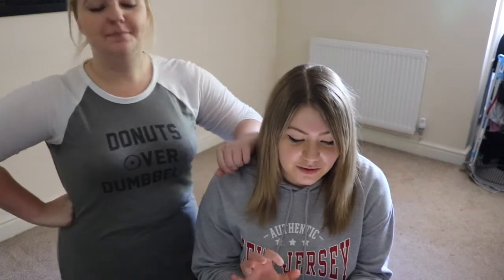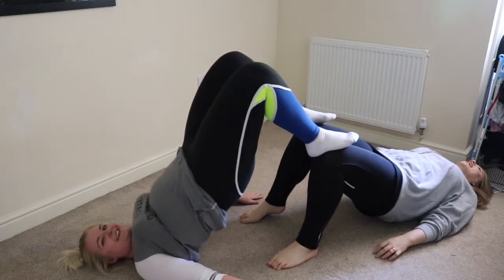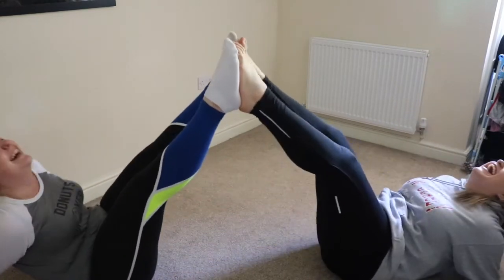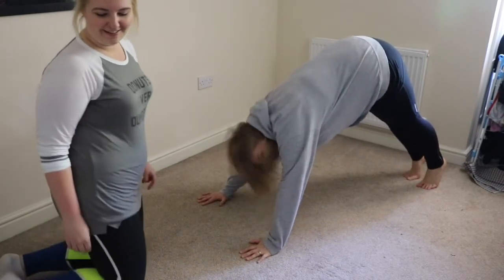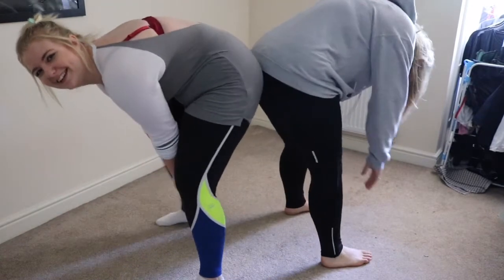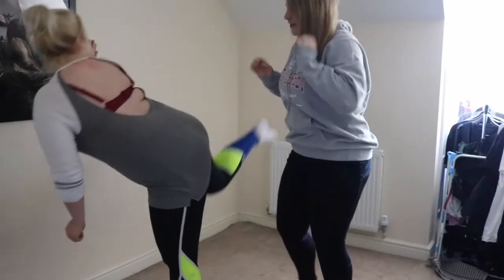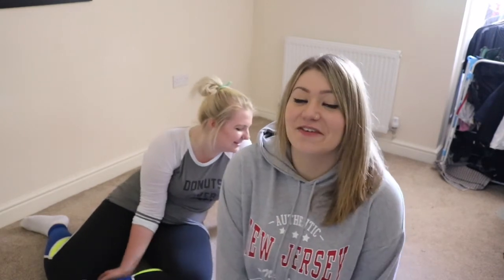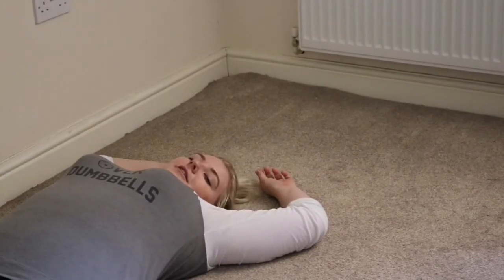WHY DIDN'T WE STRETCH?! | YOGA CHALLENGE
Plz take this video as a warning to stretch before doing any type of exercise, we definitely hurt a little after this!!

K&J